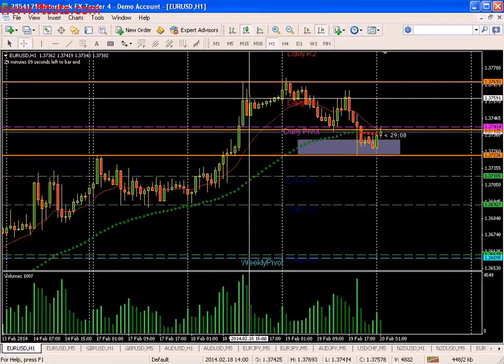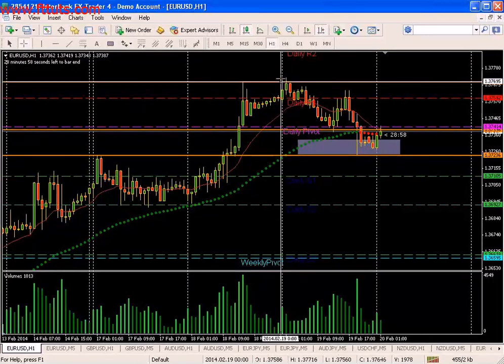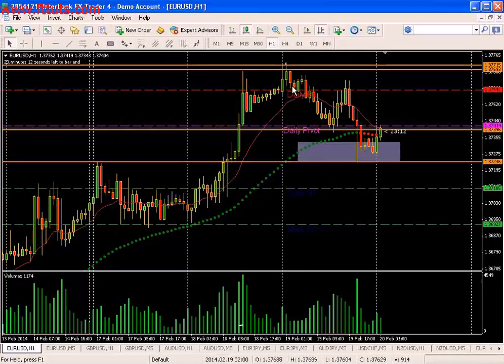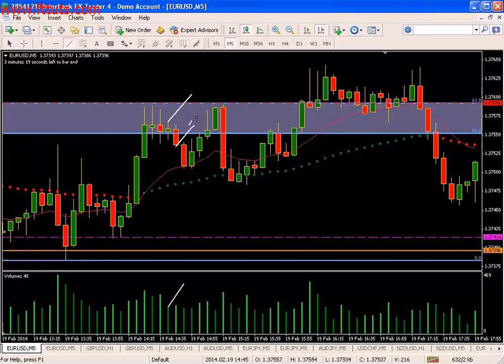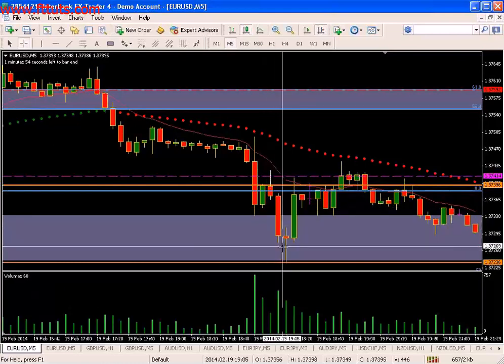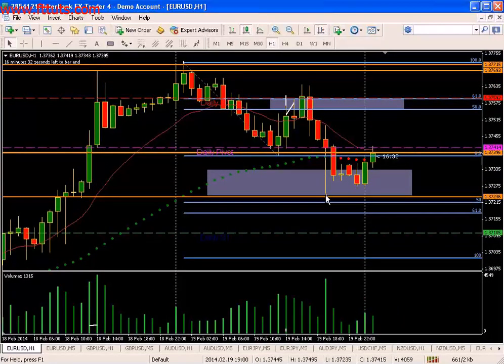vsa trading by pete (2)